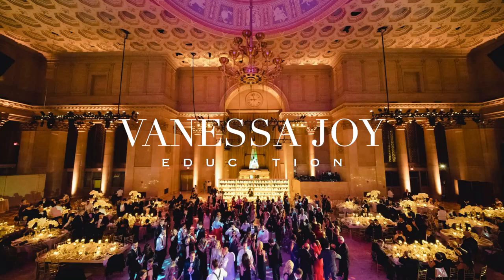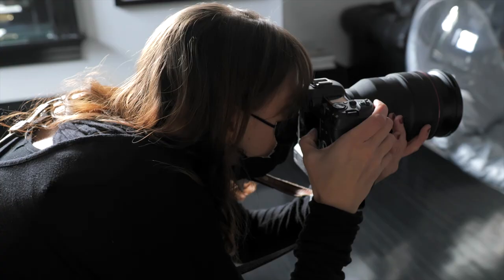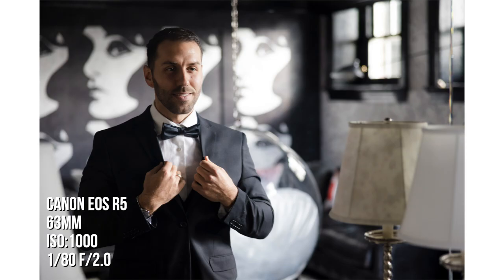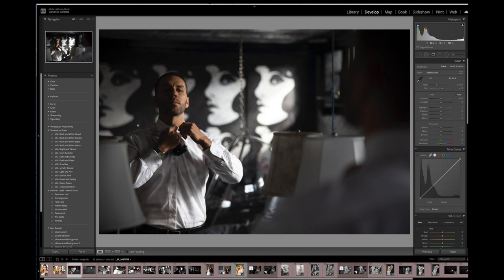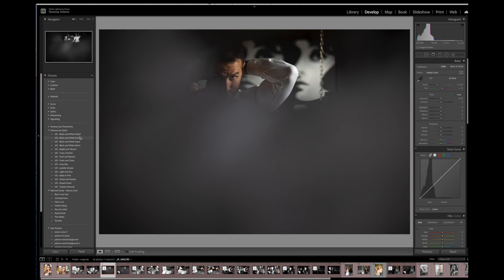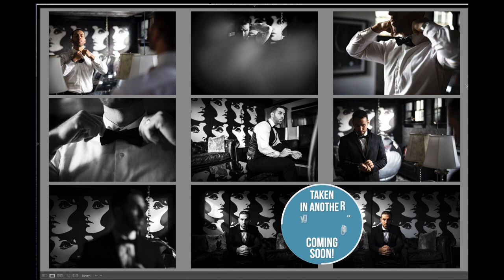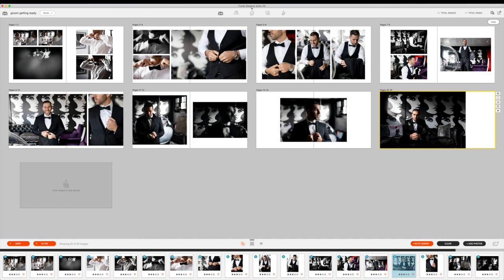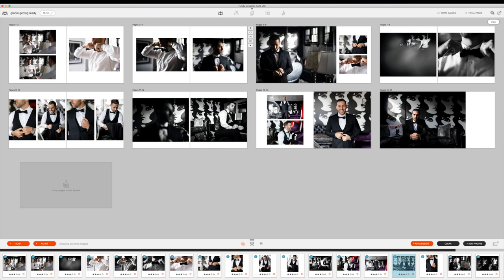How to Photograph a Wedding (Groom Prep Tutorial)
One of my favorite parts of photographing a wedding day is the morning of the wedding with the groom getting ready for the wedding. Photographing the groom getting ready in the morning is such a fun time, with tons of photo opportunities. Learning how to photograph a wedding takes a lot of time and experience, but here's my wedding photography tutorial walking you through grooms prep/groom prep.

Here's a video on How to Photograph a Wedding. A Groom Prep Tutorial.

0:00 Intro
0:44 Shooting with R5
2:17 Editing
5:14 Fundy Designer